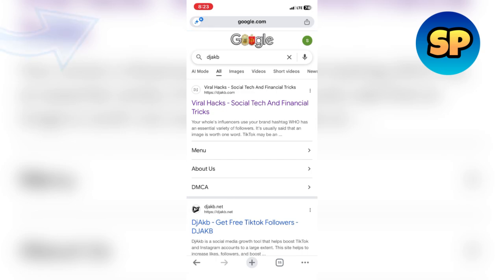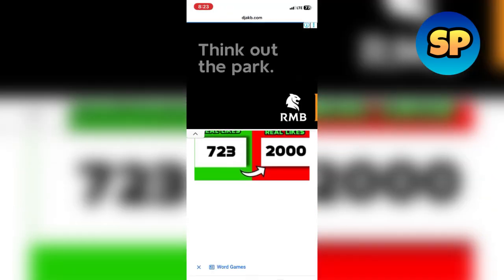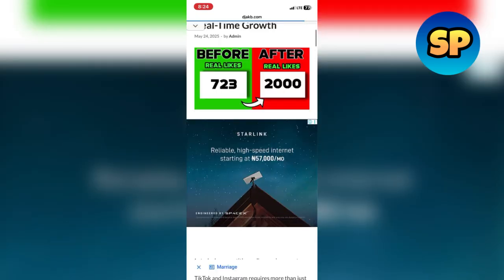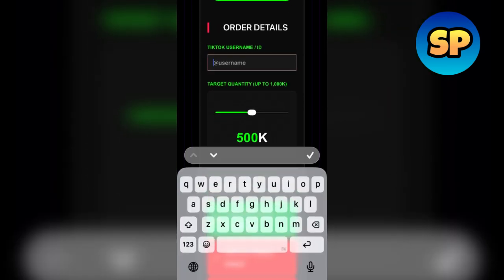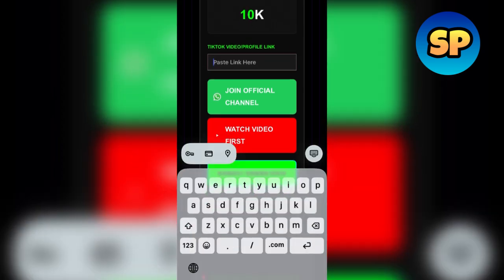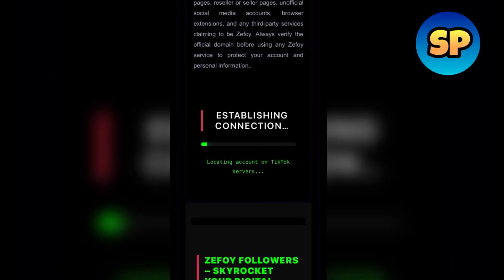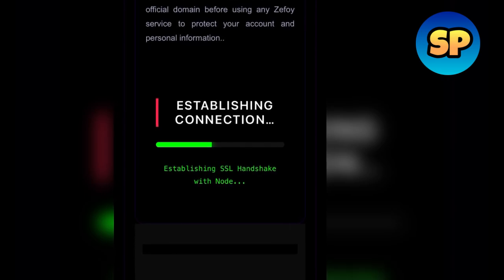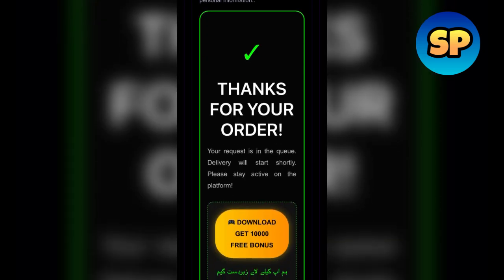Free Zefoy Auto Followers 2026 || How to Get Free Zefoy Followers FAST?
Hello Everyone, Today I Will teach you Step by Step on How To Get Free Followers and Fans On Tiktok in less than 5 minutes, Free Tiktok Followers, Free Tiktok Auto Followers in 2026.

NOTE: THESE METHOD WORKS 100% FOR NOW, BUT IT COULD STOP WORKING AT ANY TIME